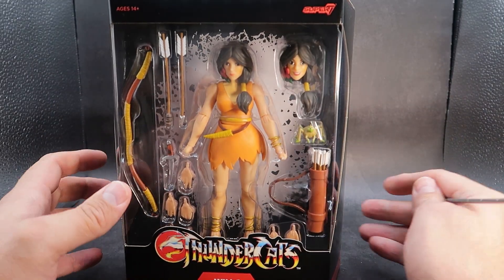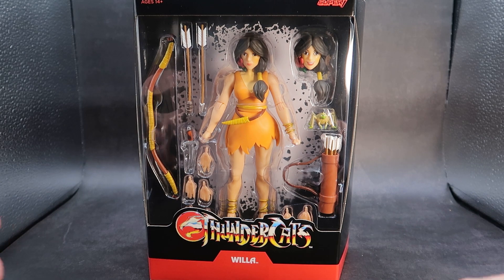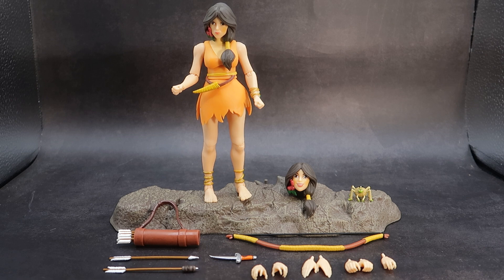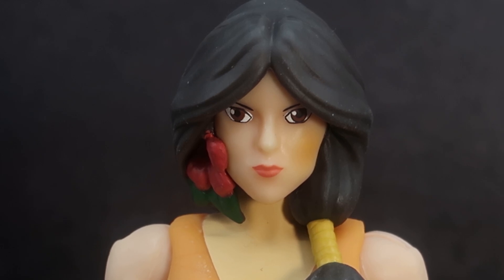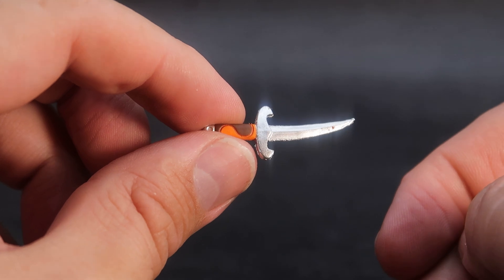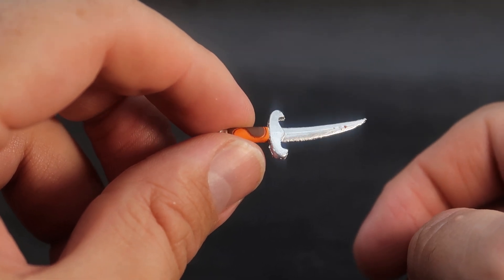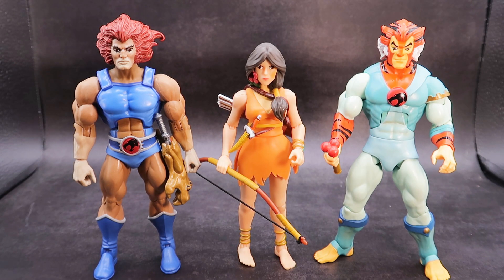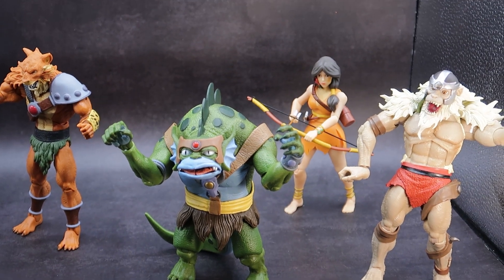Super 7: Thundercats: Ultimates: Warrior Maiden Willa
Willa is a minor character from the Thundercats Cartoon, but she made a big impact in the episodes she was in. Leader of the Warrior Maidens from the Treetop Kingdom, Willa was a fun, cute, figure to play with but one accessory sealed the deal for me and made her a must have!